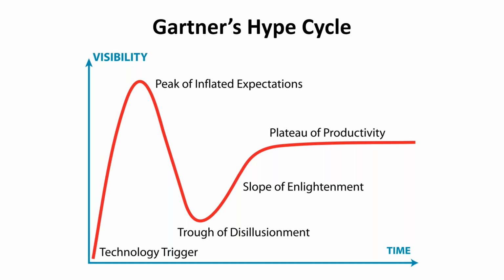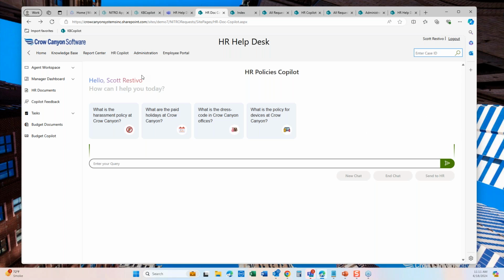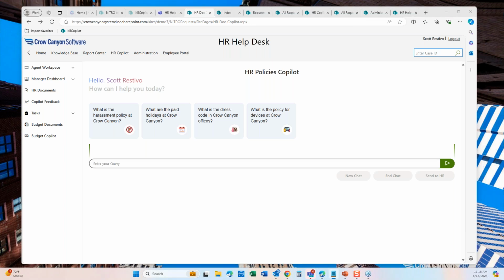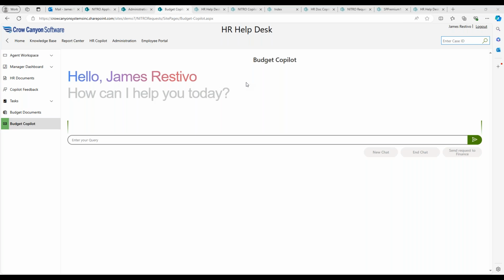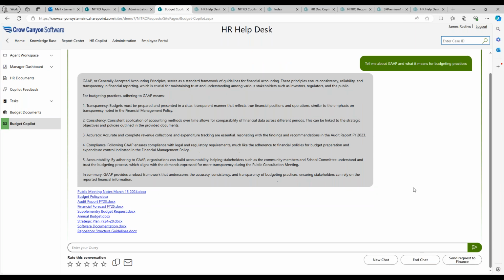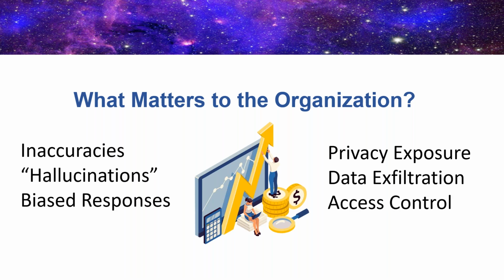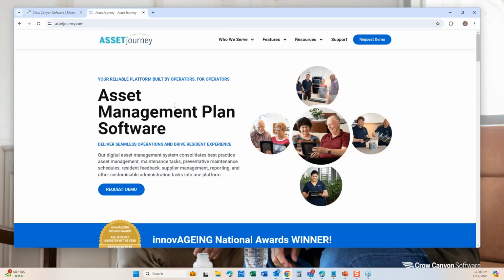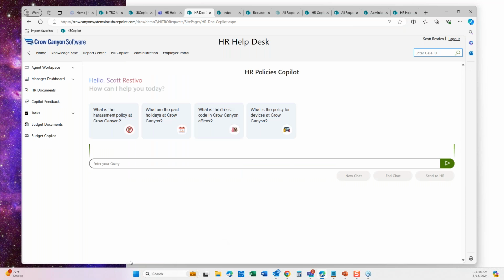Copilot for M365 Business: Practical Uses in M365 & Teams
Leveraged correctly, copilots can provide a major boost to organizational productivity, empowering users to self-serve 24/7 and saving time.

Join us to learn how to properly utilize a copilot in your organization with NITRO Copilot. Combining the power of copilots with your targeted set of enterprise data, NITRO Copilot provides a truly helpful copilot designed just for your organization.

Discover how to leverage:
• Policies & Procedures
• HR Documents
• Knowledge Base Articles
• Manuals & PDFs
• Historical Tickets
• Other Enterprise Data

NITRO Copilot creates a tightly controlled and customized copilot for your organization with all the benefits of the Microsoft 365 and Teams environment:
• Familiar Teams & M365 interface

Can’t make it? Register anyways to get the recording.